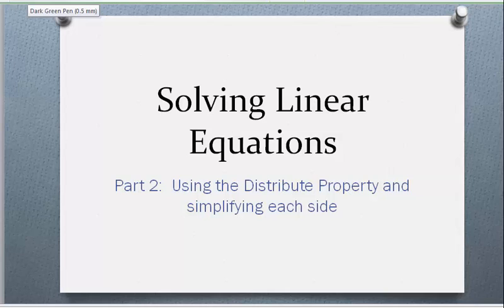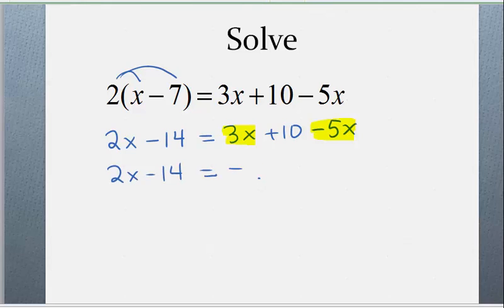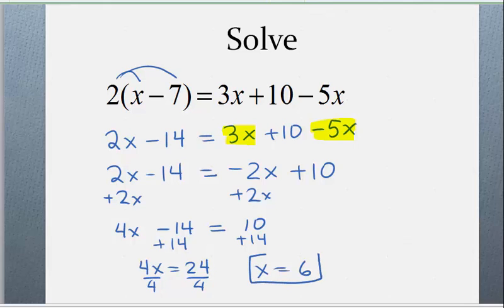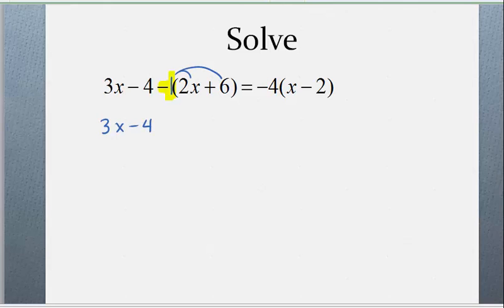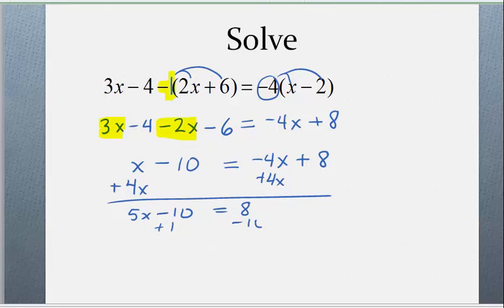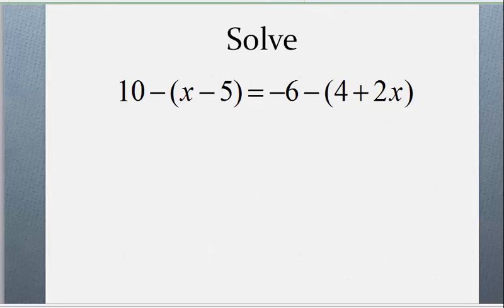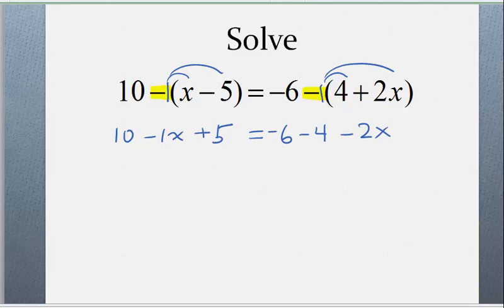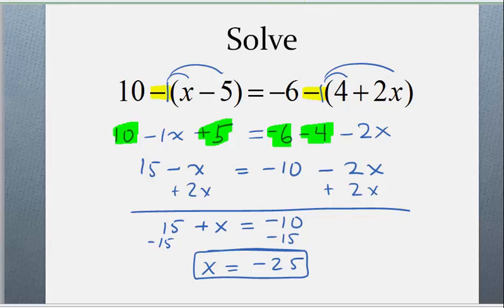Solving Linear Equations, Part 2